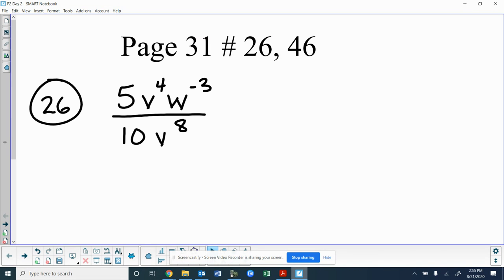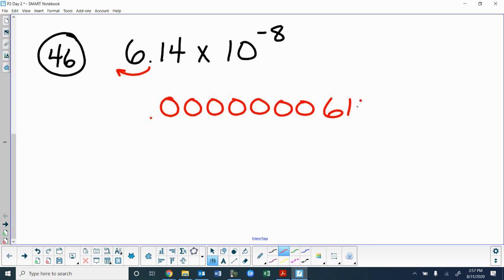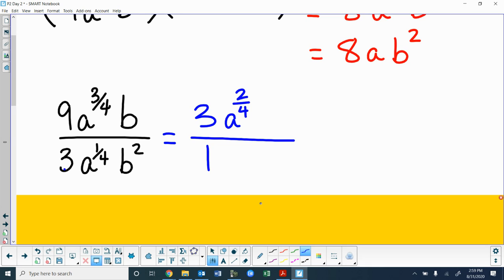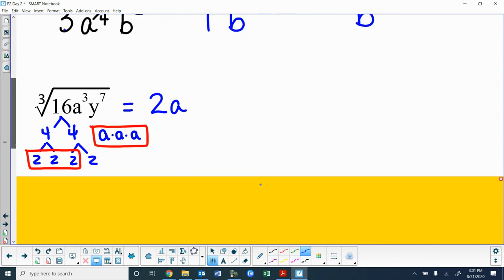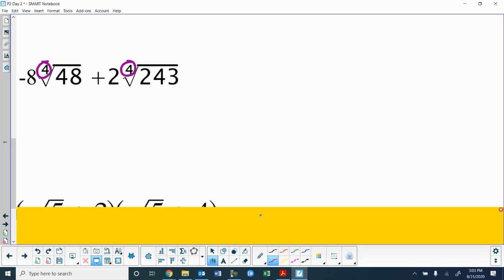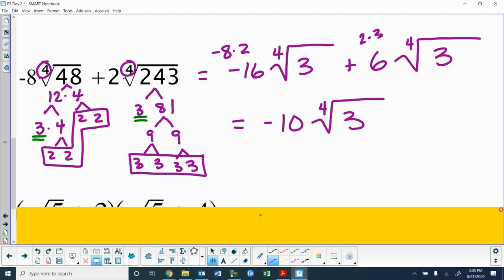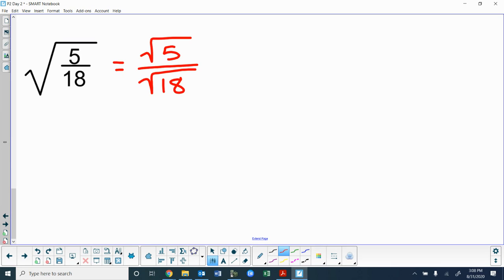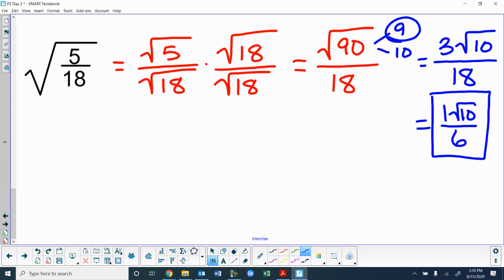CP Math, Section P2 Day2, 9/1/20